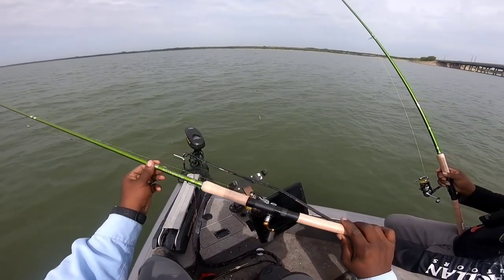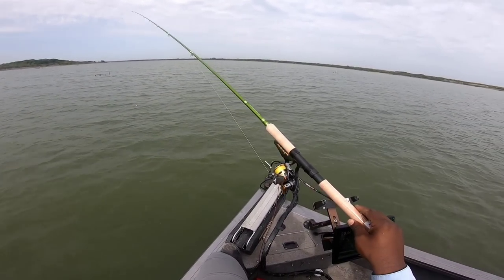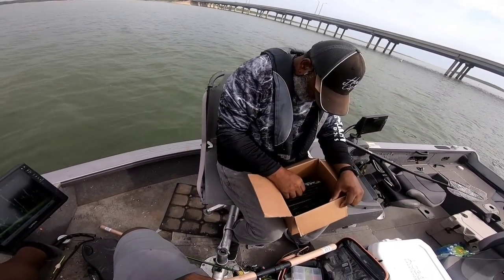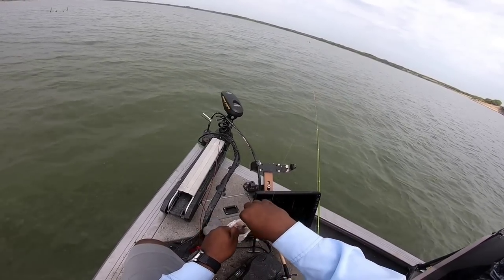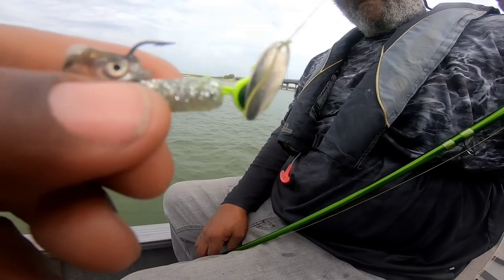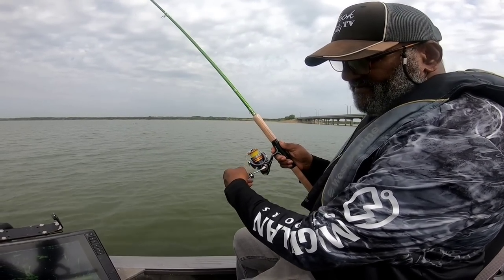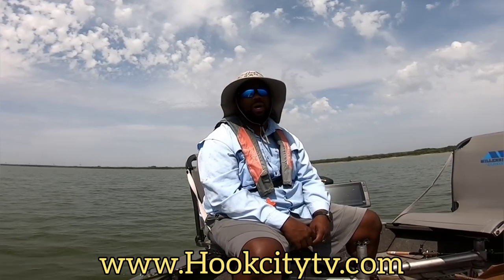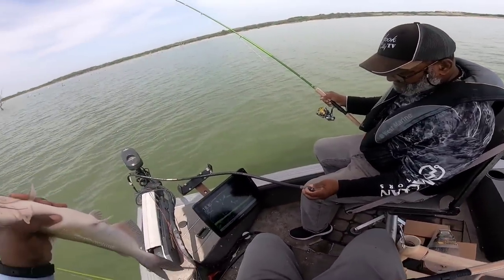This Is How You Make Crappie Eat Jigs In August!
Want to catch a load of crappie on jigs? Well in this video I give up the secret to how we get this summer crappie to bite our jig!